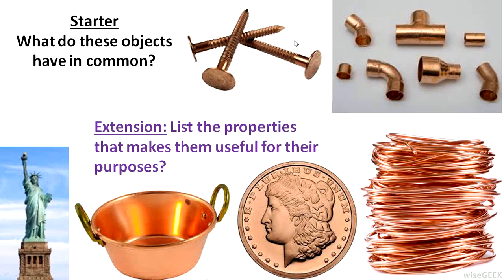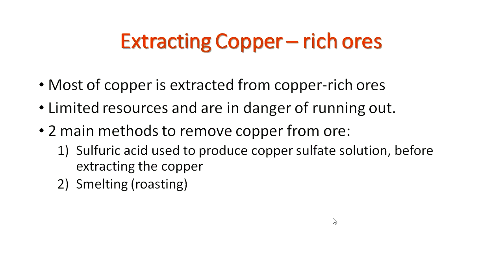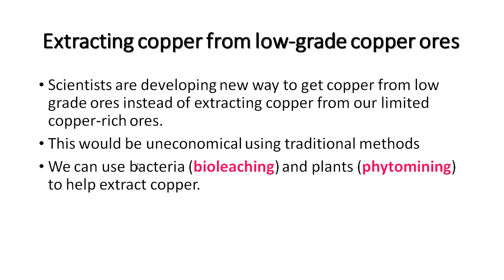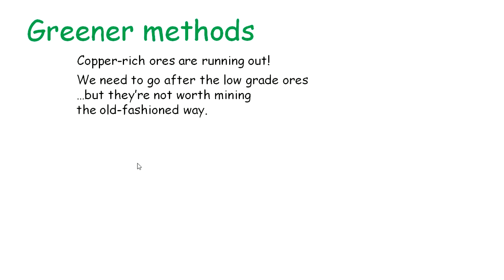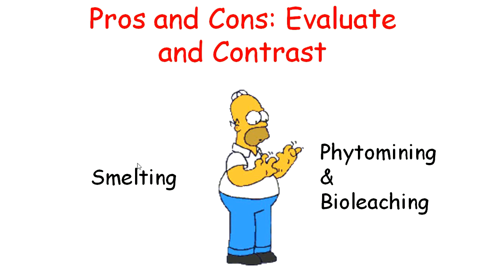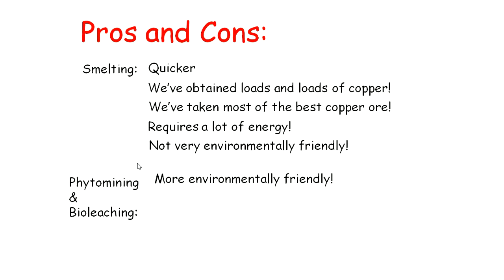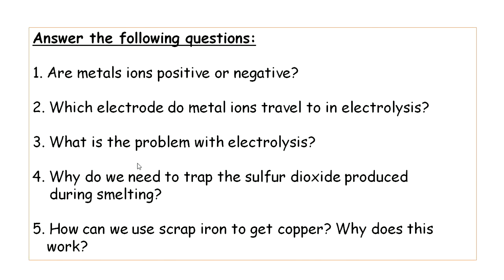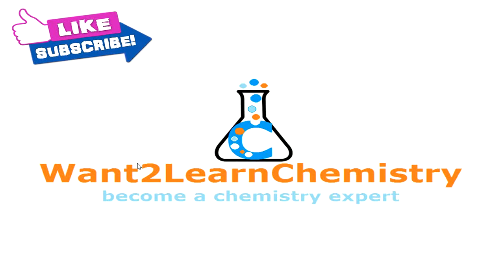AQA C1-3.4 Extraction of Copper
AQA, GCSE SCIENCE, ROUTE A